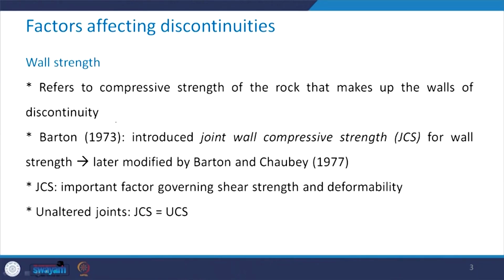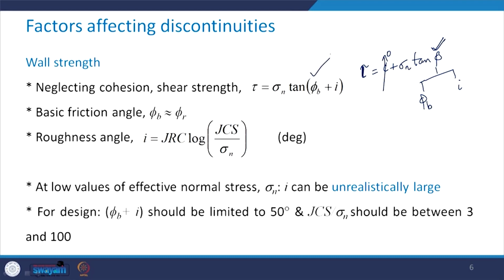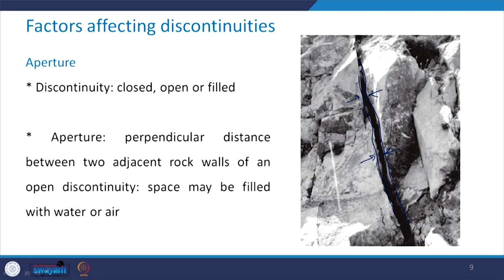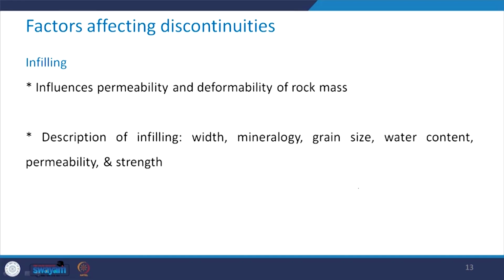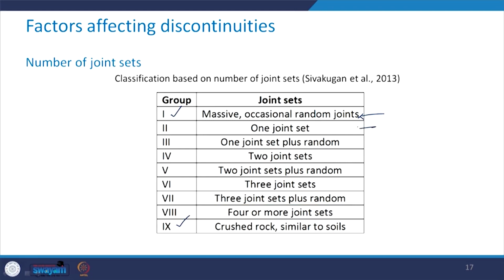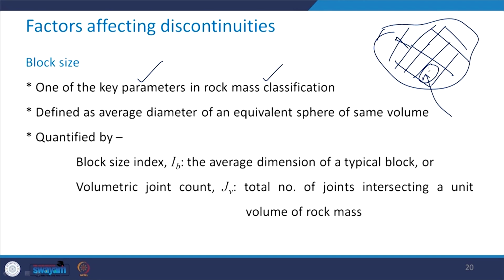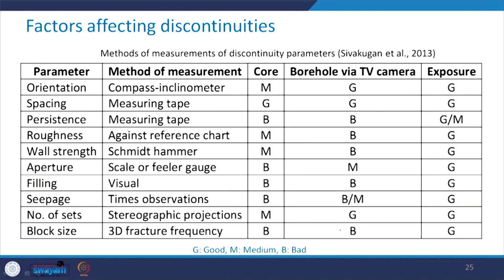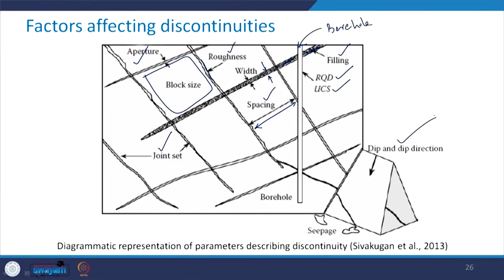Factors Affecting Discontinuities